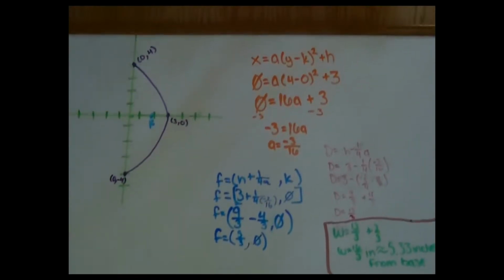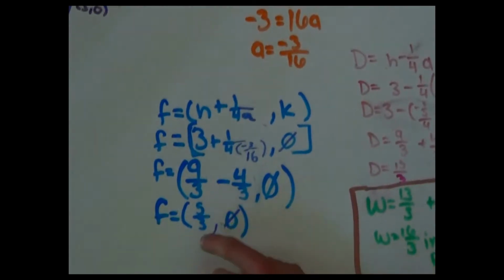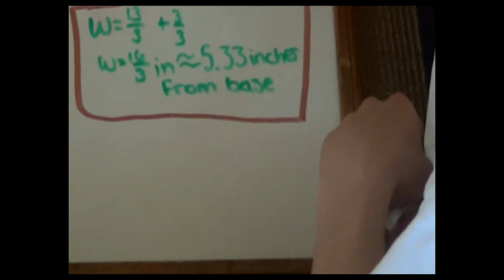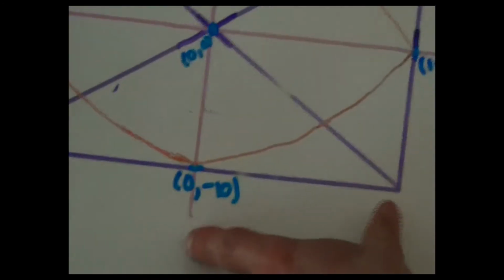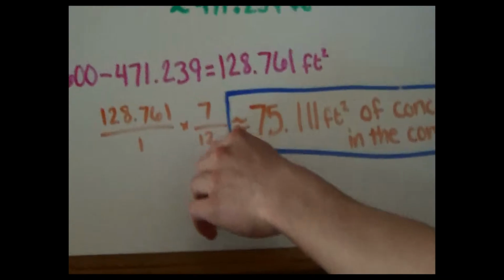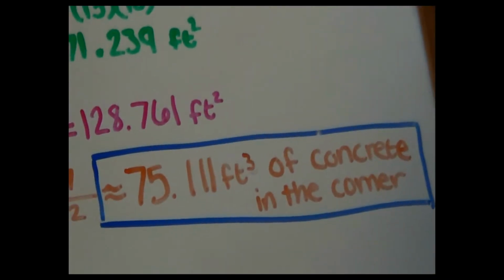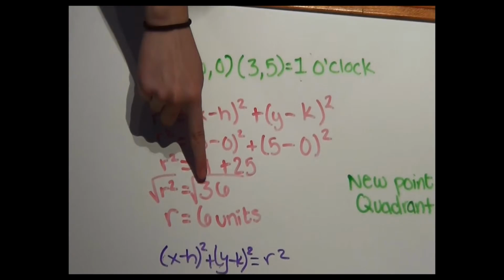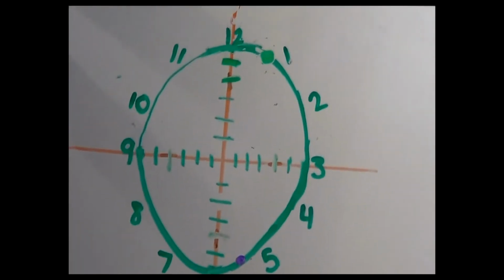Kylie and Steven's Precalc Project